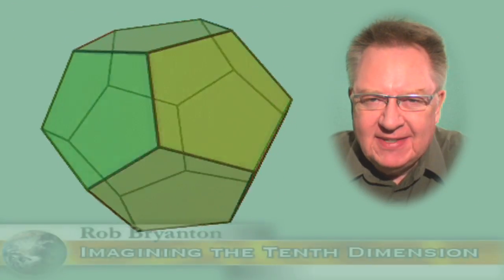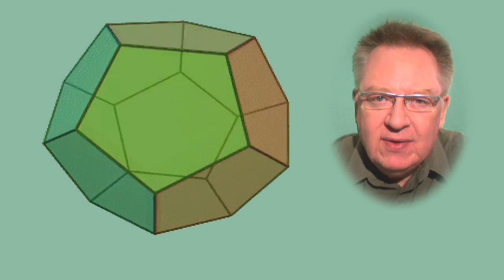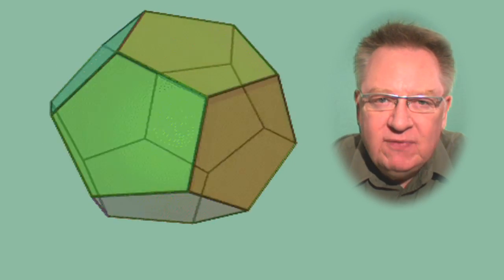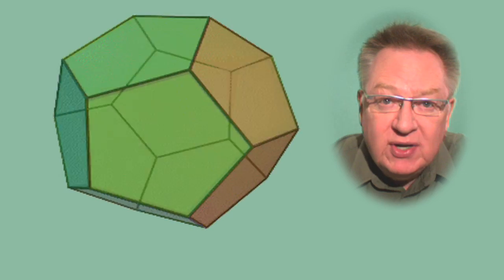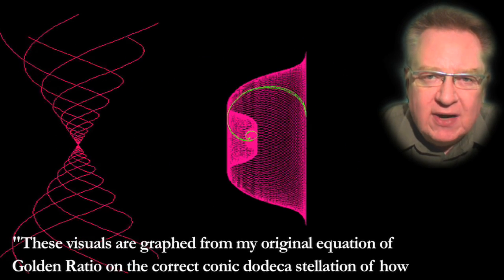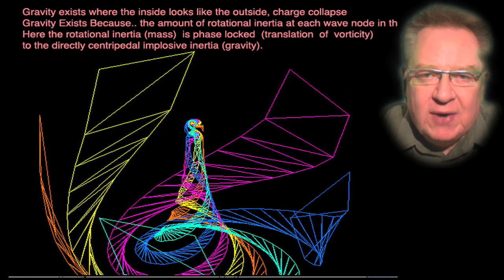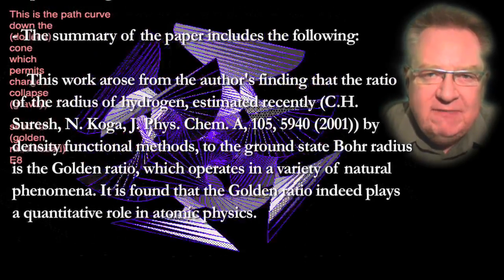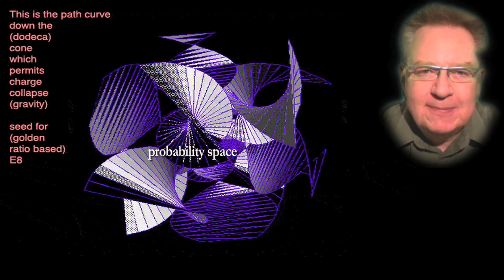Our Universe as a Dodecahedron